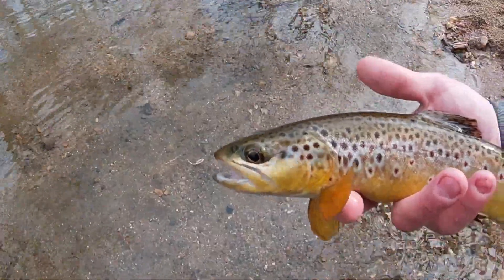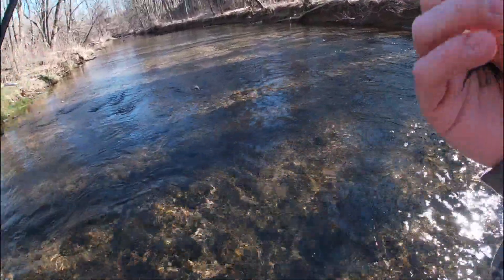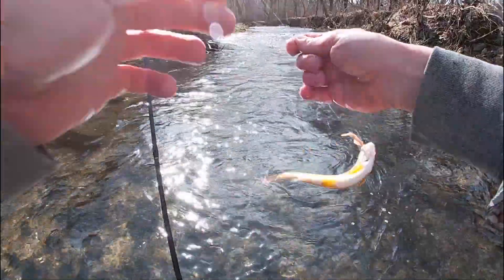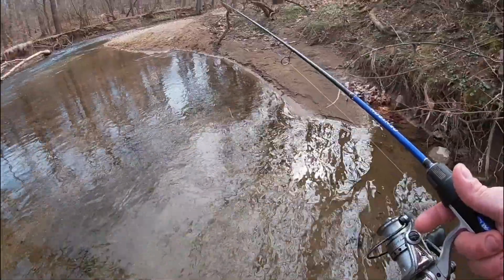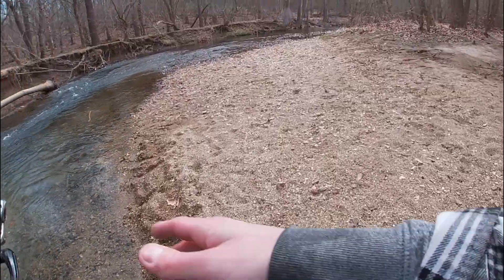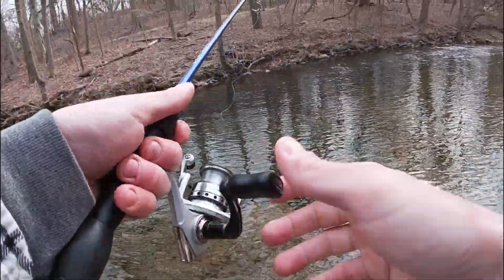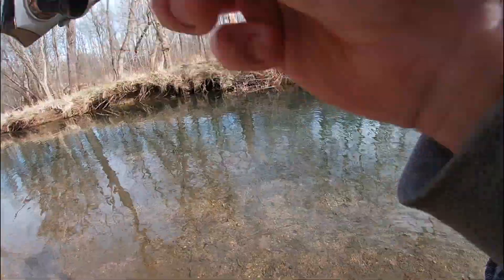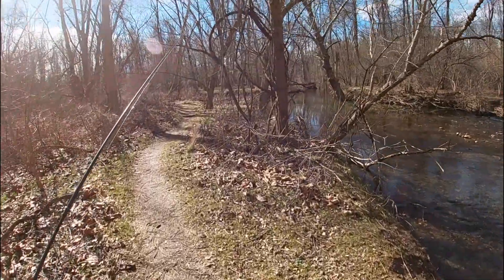TROUT FISHING a Class A CREEK in PENNSYLVANIA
I went creek fishing at a Class A trout fishing creek in Pennsylvania. This creek has some of the best trout fishing in the area and there are big trout everywhere. These trout are very challenging to catch, but they are a lot of fun. I caught a lot of big trout and had a great day of trout fishing this Class A trout creek in Pennsylvania.